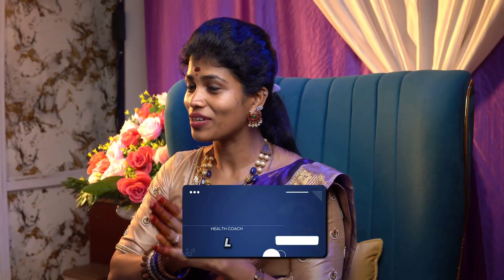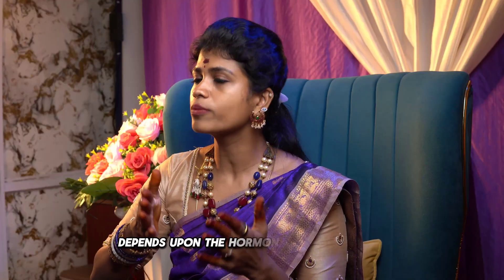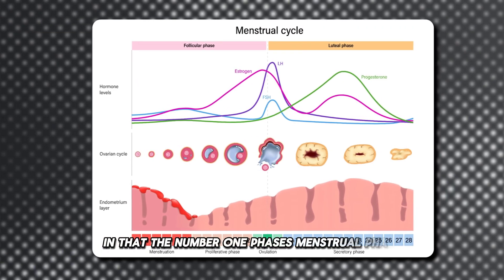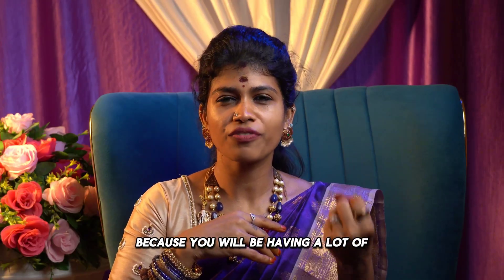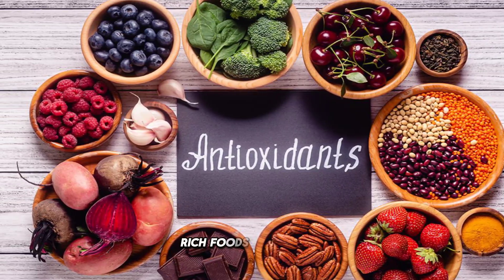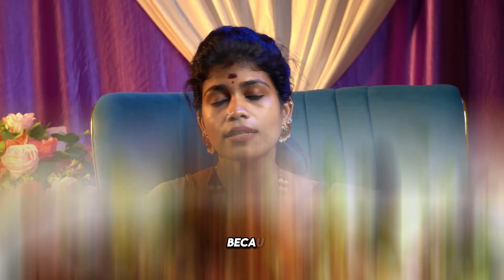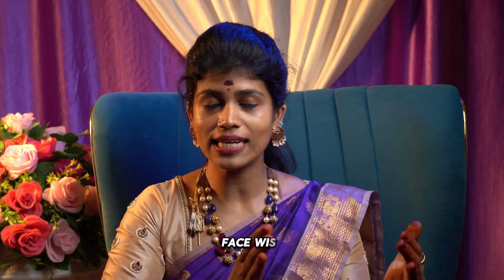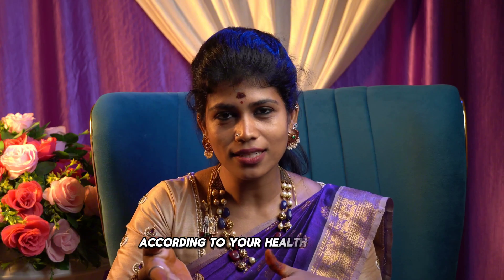Improving fertility with nutrition and diet